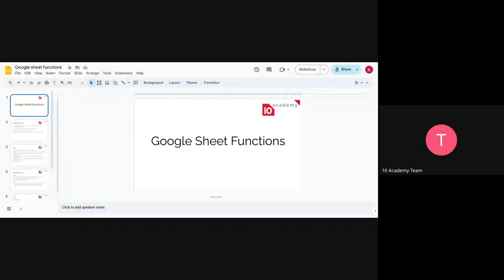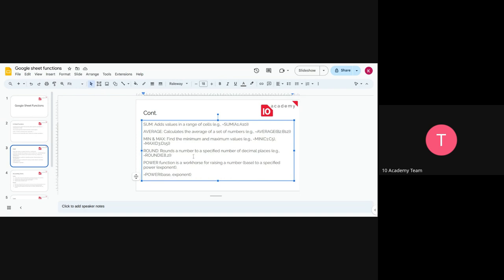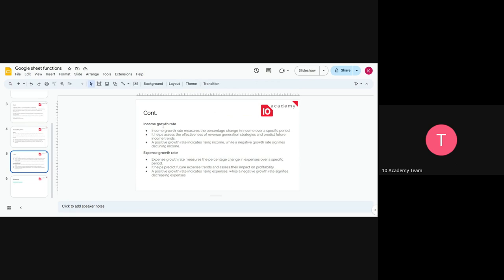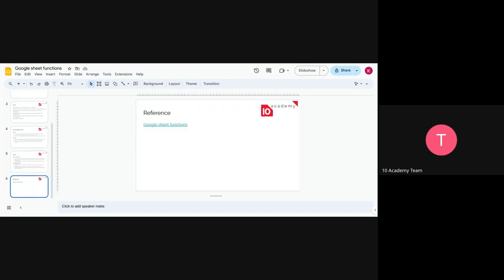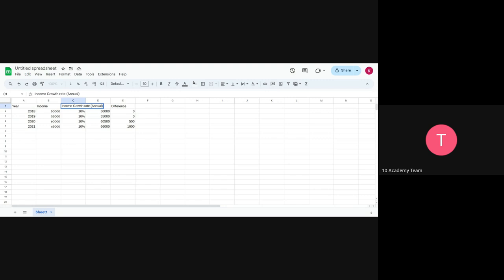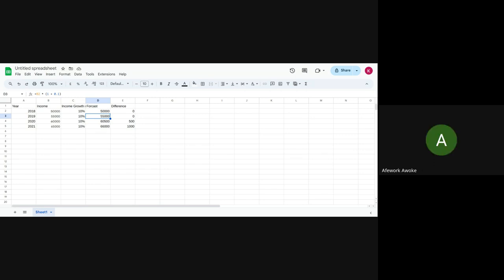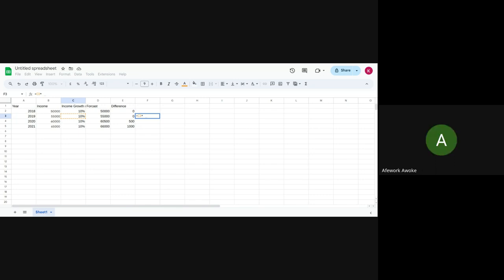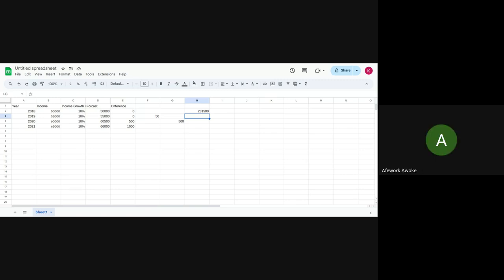U2J 1 W5D1, Tutorial 2 Google sheet functions